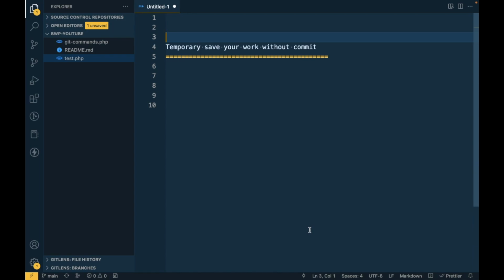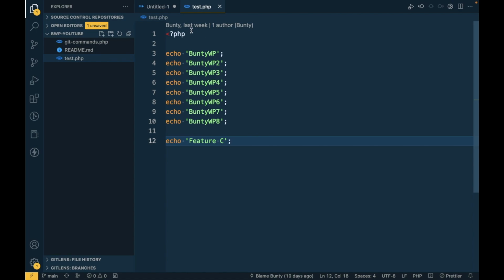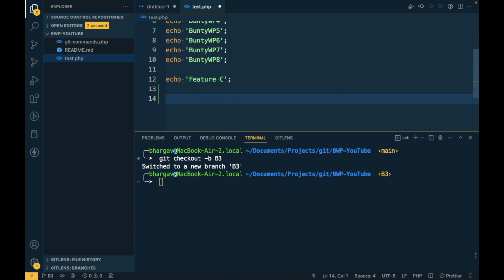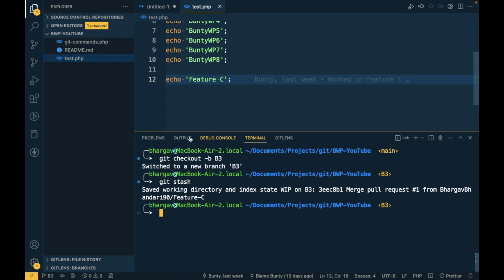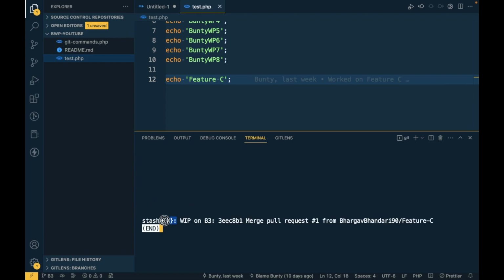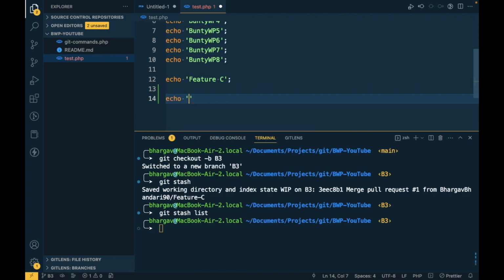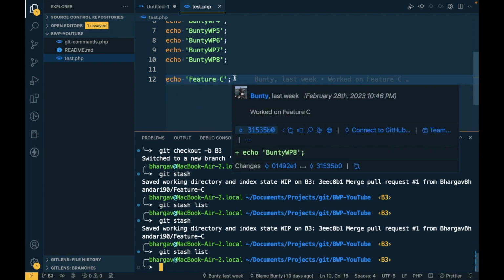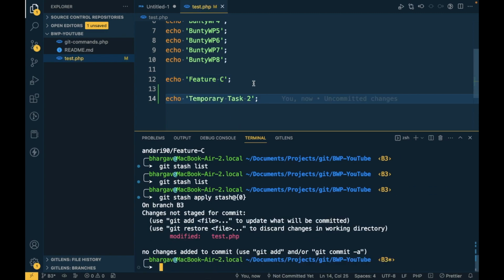Saving Changes without Committing in GIT: A Beginner's Guide to Git Stash | S1E14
In this video, we'll be exploring how to save changes without committing in GIT using the git stash command. Git stash is a powerful tool that allows you to temporarily store changes you've made to your code without committing them to the repository. This can be useful if you're working on multiple features or bug fixes simultaneously and need to switch between them quickly without committing incomplete changes. We'll cover the basics of git stash, including how to stash and unstash changes, how to manage multiple stashes, and some best practices for using git stash effectively. By the end of this video, you'll have a solid understanding of how to use git stash to save changes without committing in GIT, allowing you to work more efficiently and effectively with your code.